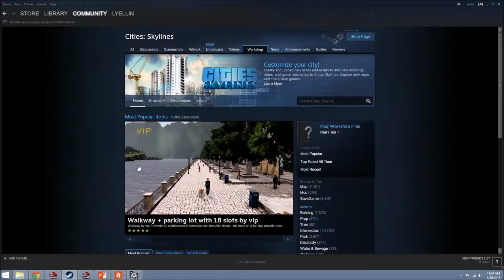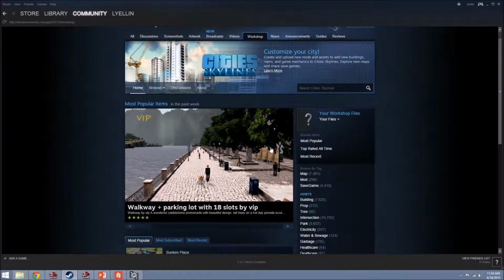Cities:Skylines Saturday! - Weekly Asset/Mod Highlight - Week 6 (4-18-15)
This is my weekly series highlighting mods or assets for Cities:Skylines, by Colossal Order and published by Paradox Games. The first city-builder in years to really live up to the genre, it has a vibrant modding community even after just a few weeks of being out.